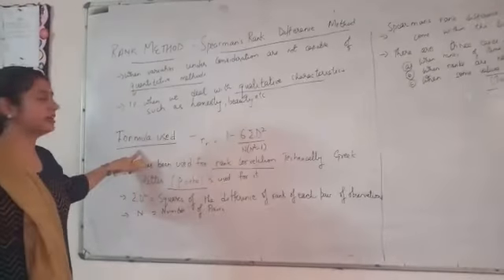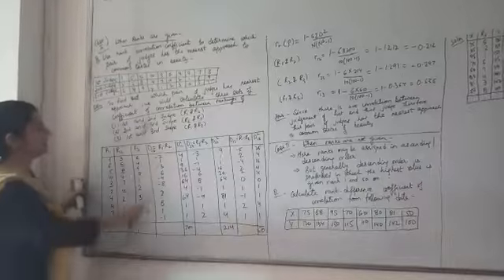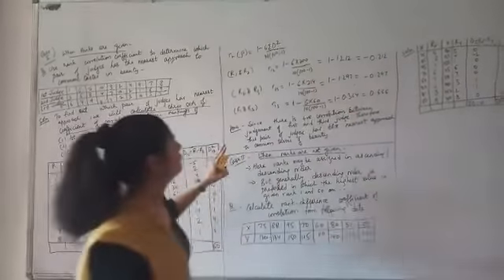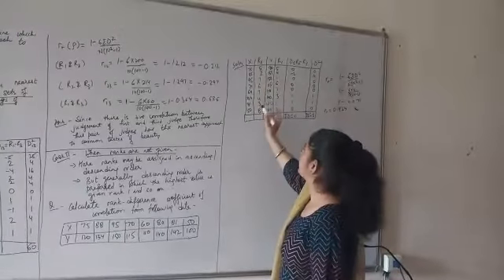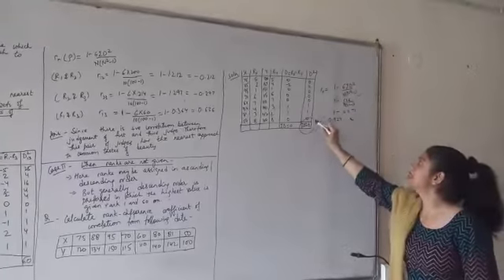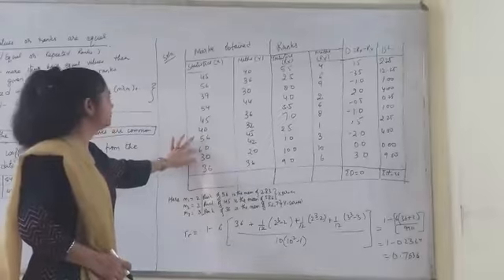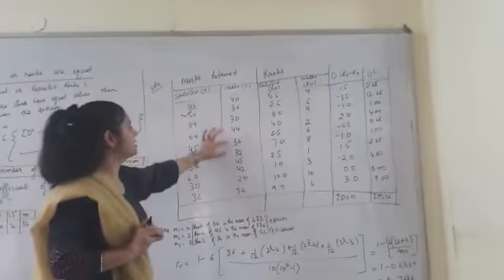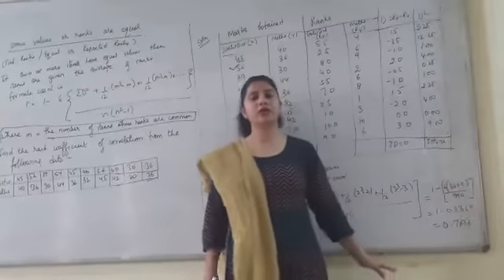RANK CORRELATION METHOD